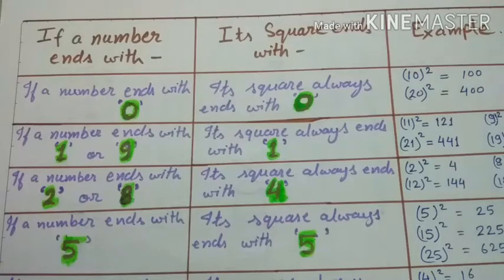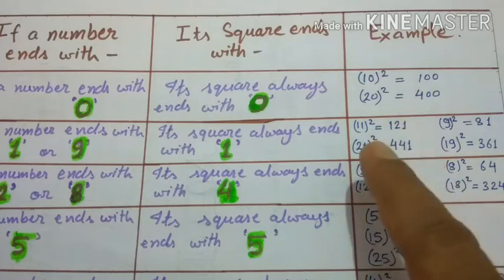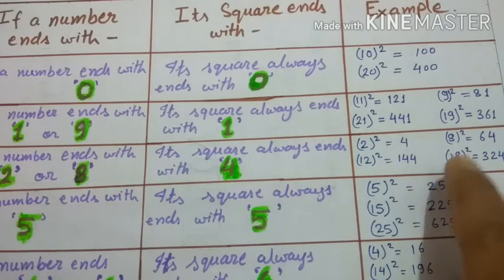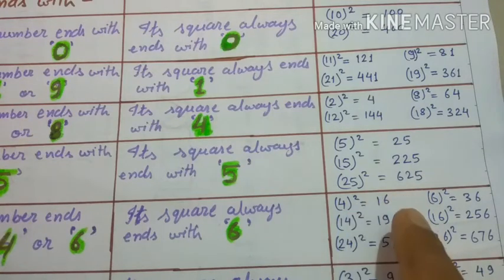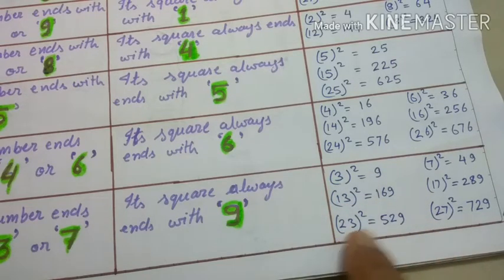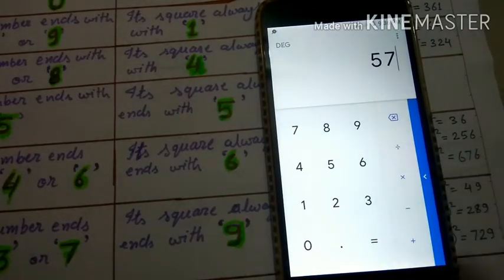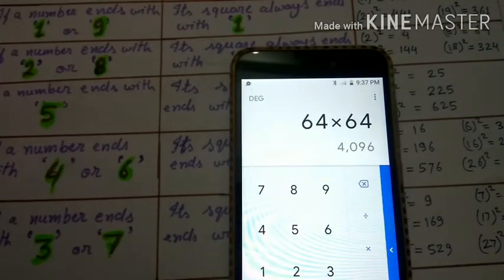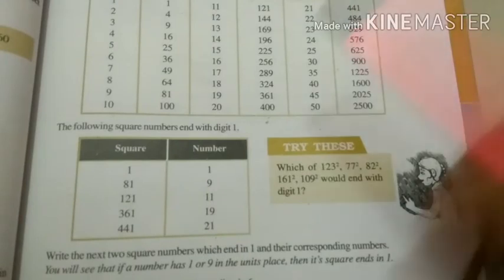Square and Square Roots (MODULE 3)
Properties of Squares (part 2)